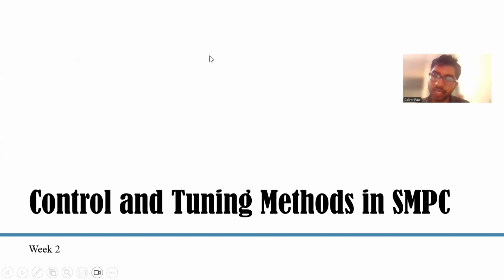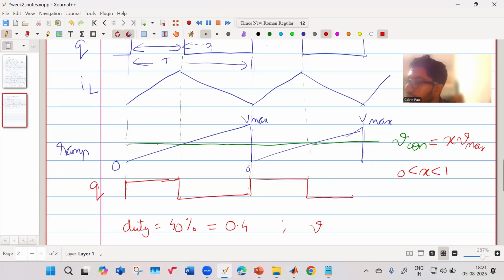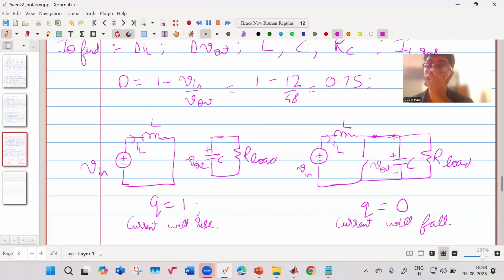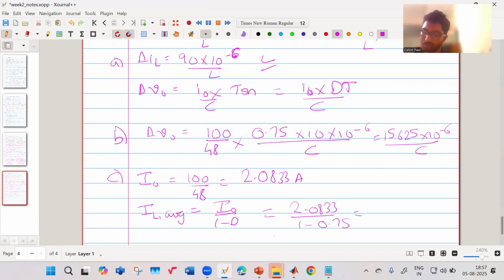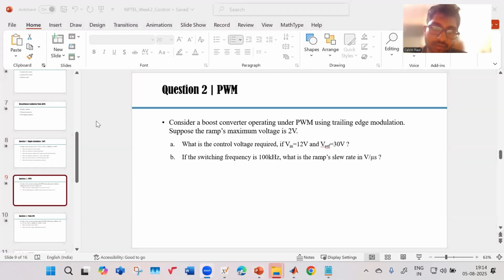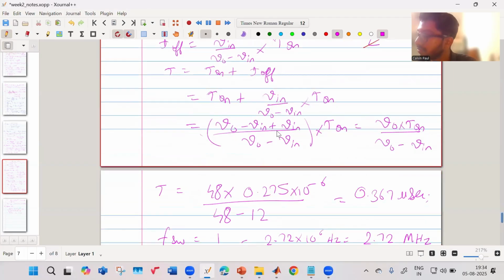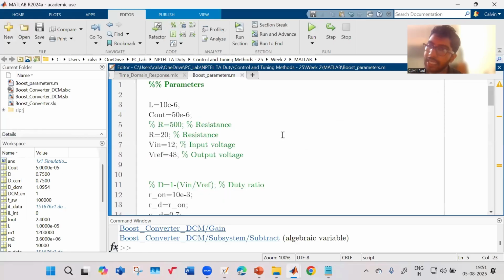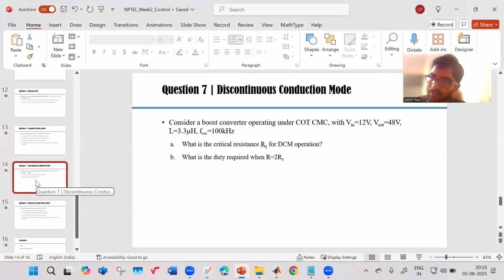Control and Tuning Methods in Switched Mode Power Converters | NPTEL | Week 2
00:00 - Start
00:16 - Introduction
02:00 - Inductor current ripple | RMS expression
14:10 - Fixed frequency modulation techniques
21:52 - Variable frequency current mode control
29:10 - Question 1 | Ripple calculation | RMS | DCM | passives design
39:40 - MATLAB demonstration of boost converter waveforms
58:12 - DCM operation | Derivation of critical load resistance for boost converter | Add a factor of 2
1:09:16 - Question 2 | PWM control voltage and ramp rate
1:13:00 - Question 3 | Peak CMC
1:18:00 - Question 4 | Constant-on time (COT) CMC
1:22:45 - Question 5 | Hysteresis CMC
1:29:35 - Question 6 | Constant-off time (COT) CMC
1:41:40 - Question 7 | DCM
1:42:50 - MATLAB demonstration | DCM

Song: Embrace
Composer: Sappheiros